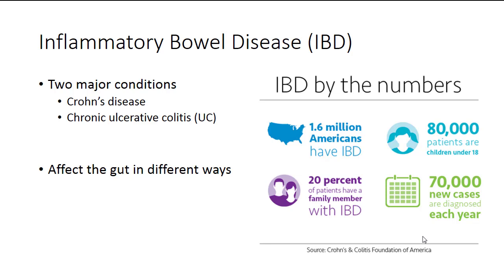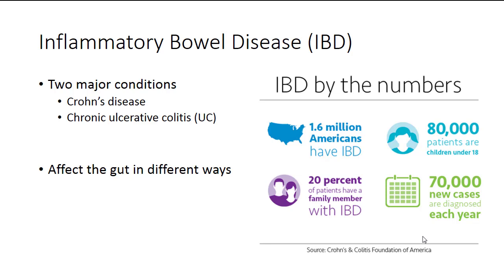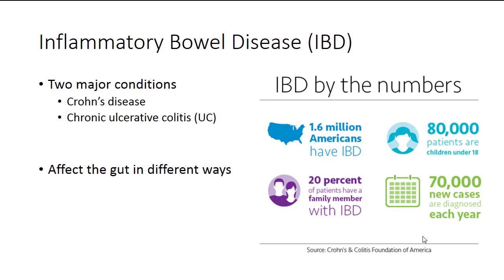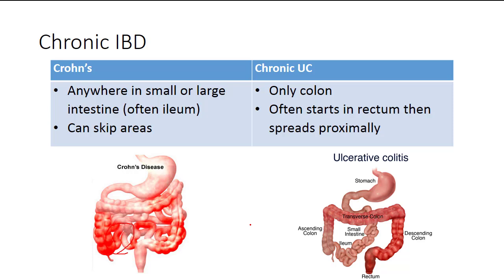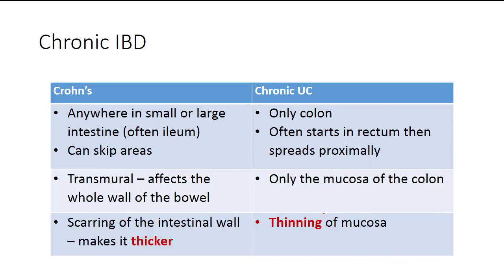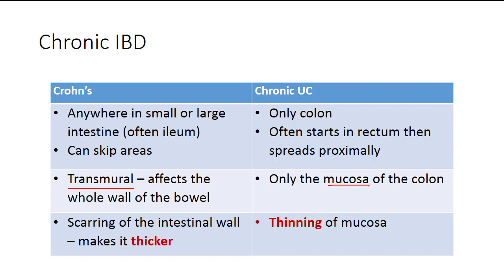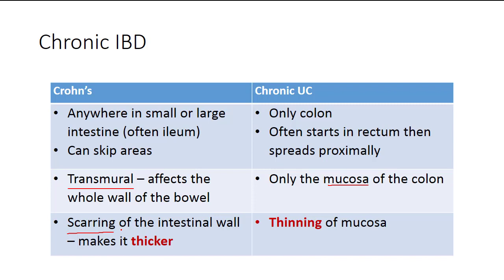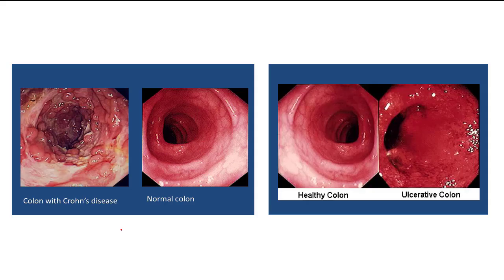Inflammatory Bowel Disease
Compares and contrasts the ways that Crohn's Disease and Chronic Ulcerative Colitis affect the GI tract.